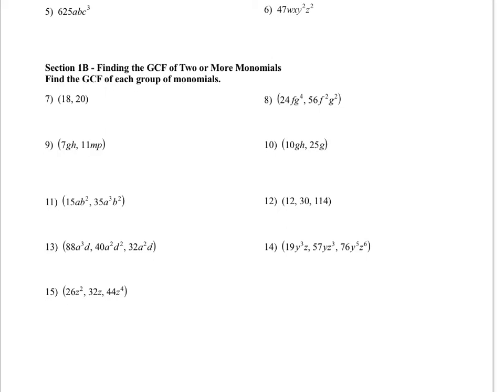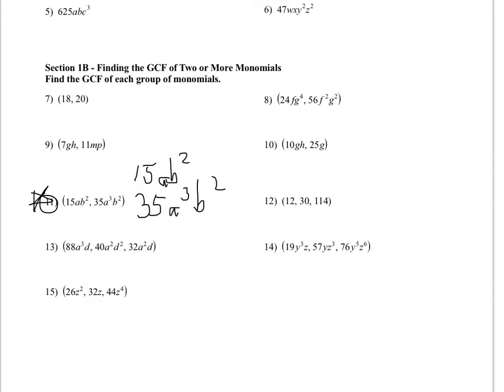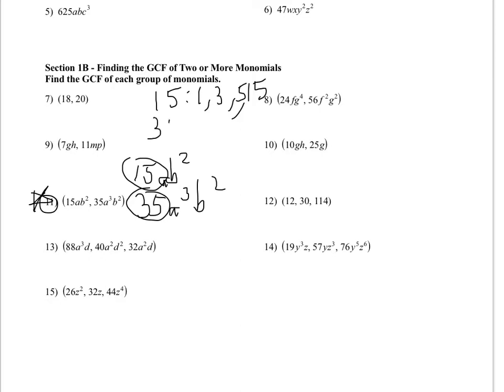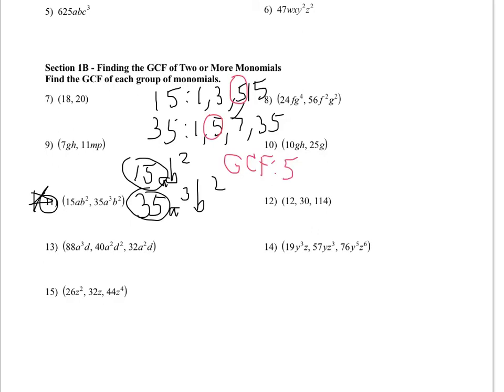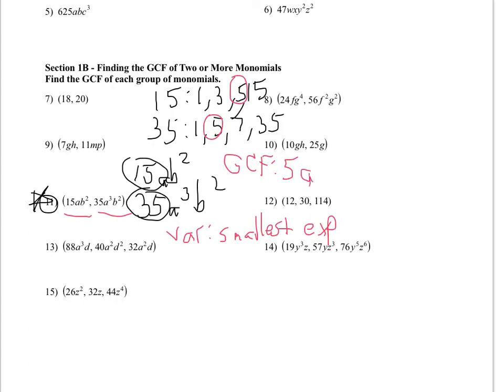Alg 1 Factoring sect 1B